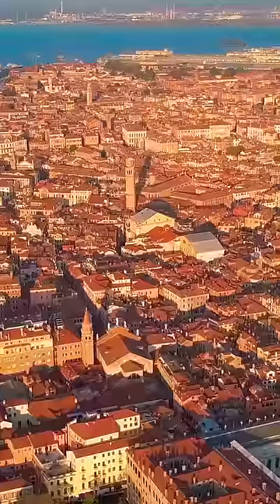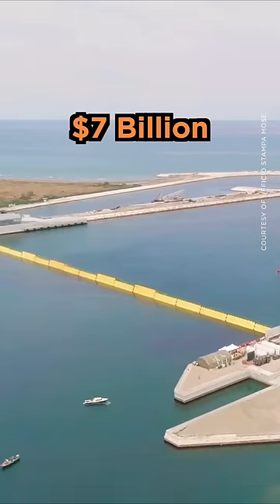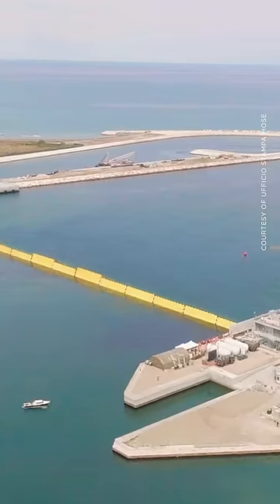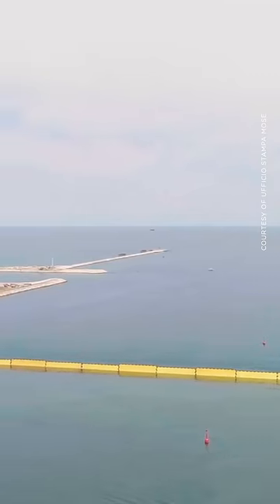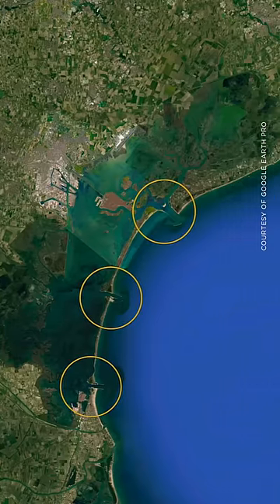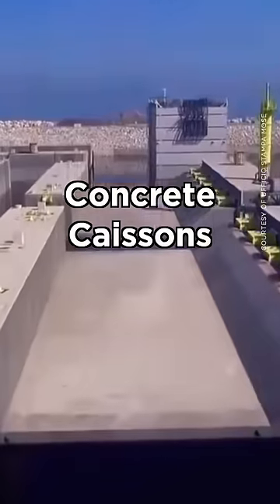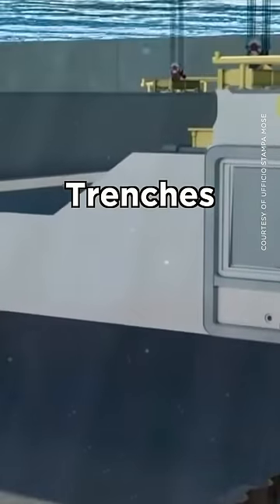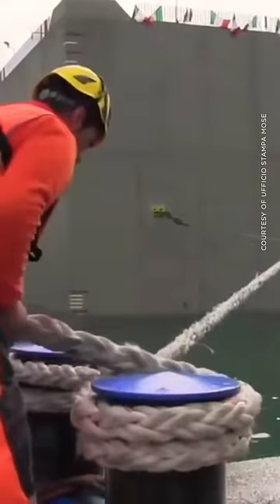How Venice STOPS Floods